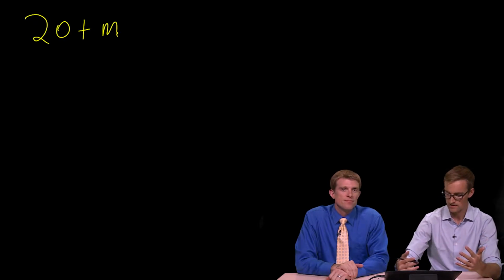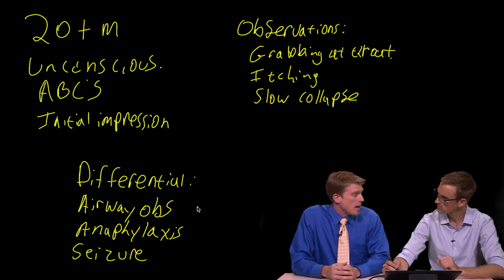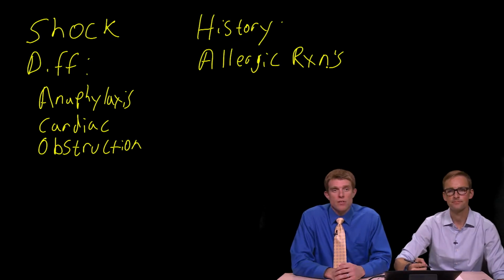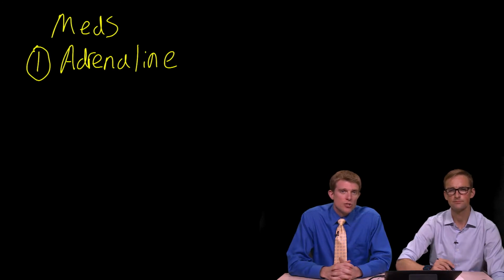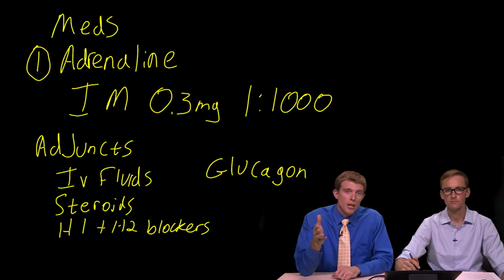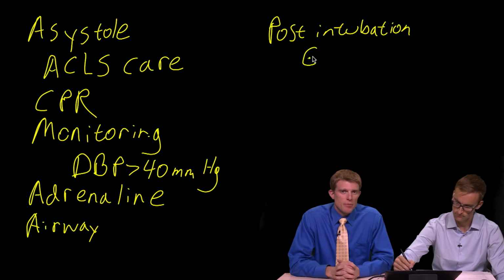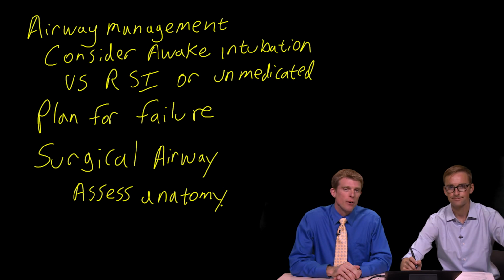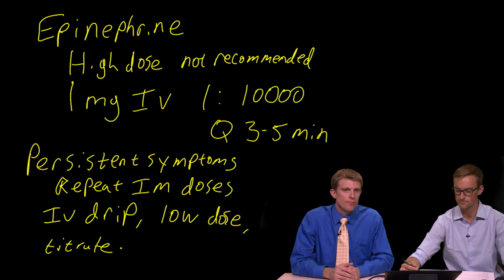13e Anaphylaxis Expert Analysis V1